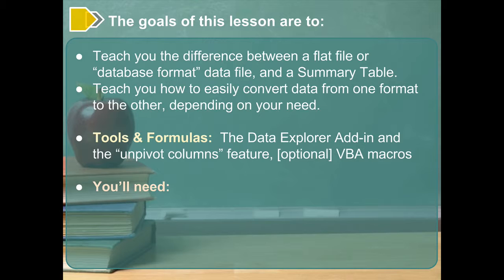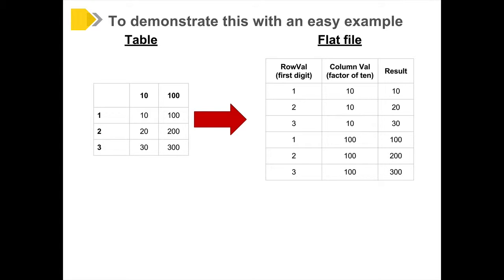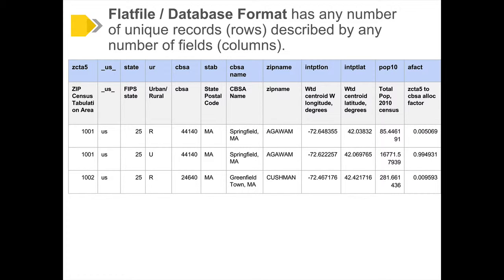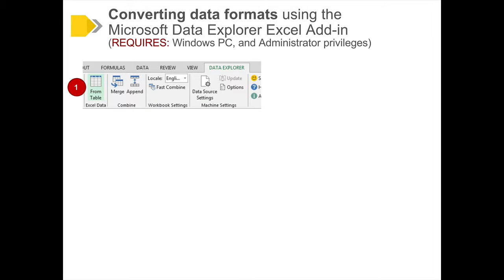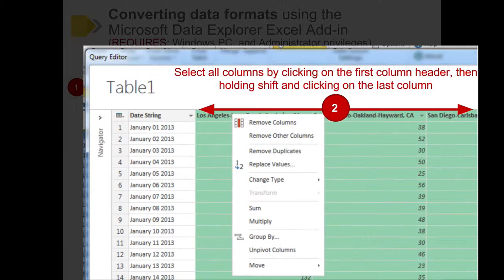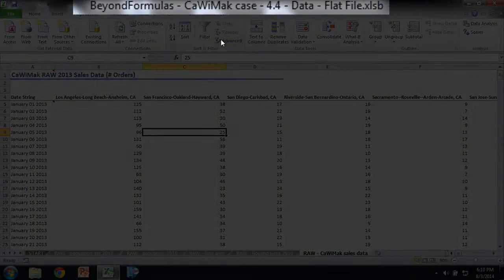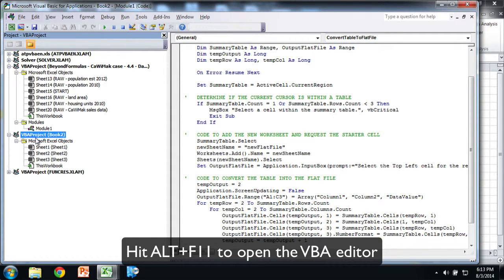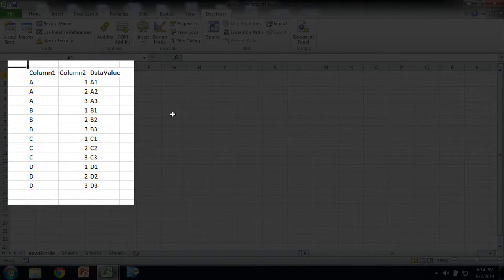BeyondFormulas Modeling - 4. DATA BASICS - 5. Primer on structuring data: Table or “Flat file”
** IN THIS LESSON: I'll teach you the difference between a flat file or “database format” data file, and a Summary Table, and how to convert easily between the two **

The goals of this lesson are to:

-- Teach you the difference between a flat file or “database format” data file, and a Summary Table.
-- Teach you how to easily convert data from one format to the other, depending on your need.

Tools & Formulas:

-- The Data Explorer Add-in and the “unpivot columns” feature